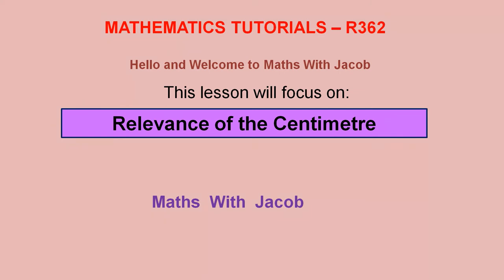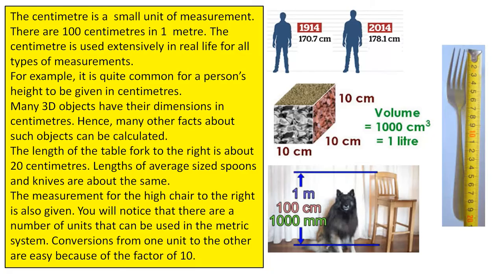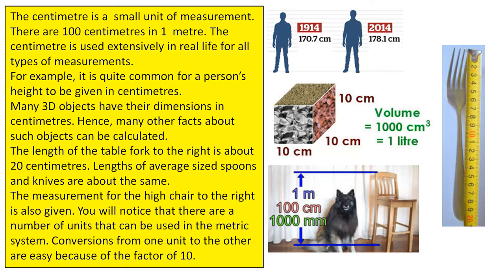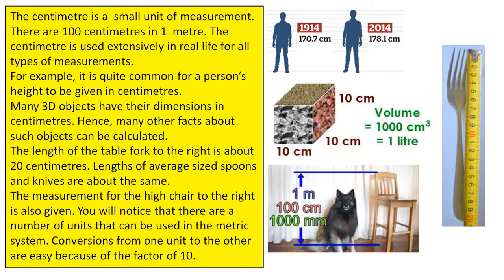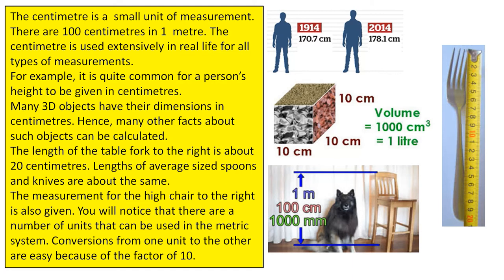Centimetre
this video looks at the Centimetre and gives some examples to show where it is used in real life.